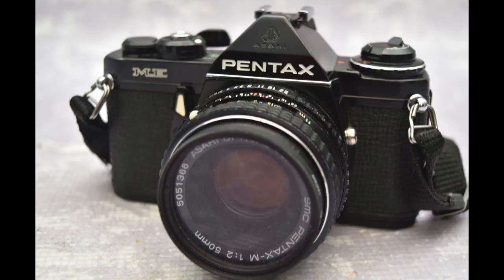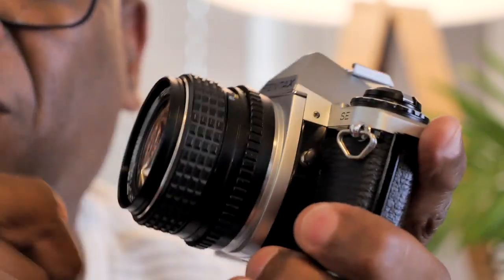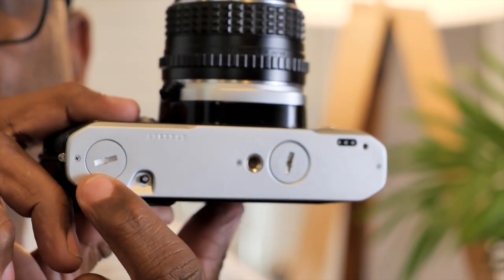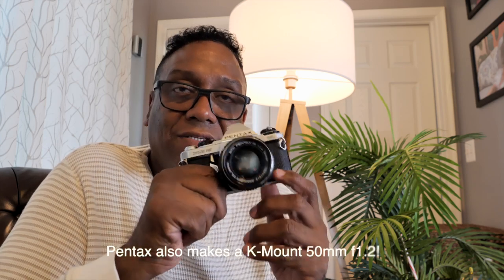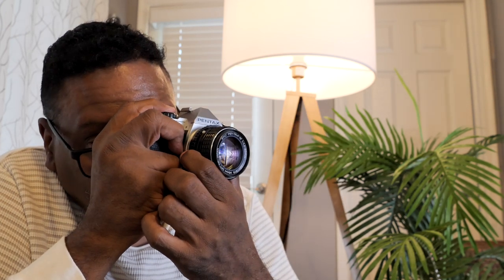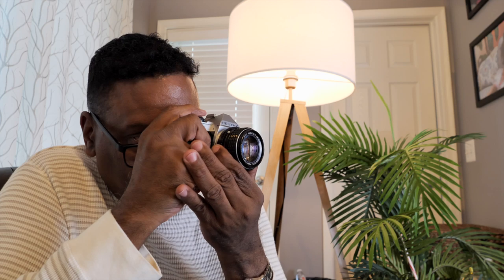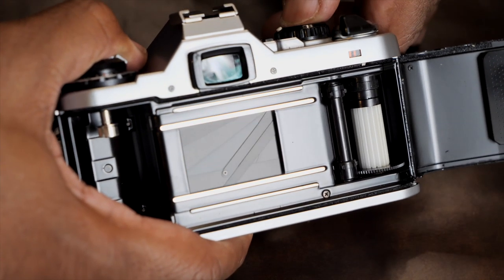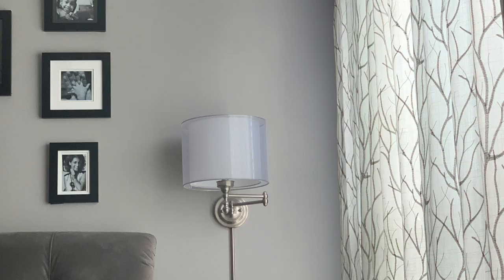SMALLEST 35mm Full-Frame SLR EVER! The Pentax ME Super (SE) Review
The Pentax ME Super SE is super-compact SLR from the film era that sports great build quality, super-modern LEDs to indicate shutter speed in the viewfinder and of course compatibility with LEGENDARY Pentax KA and KM lenses! I ran into some issues with the metering system and took steps (including yet another roll of Ektar) to try to really understand whats happening and how to make the finicky metering system reliable.